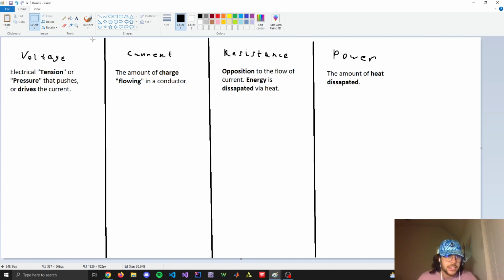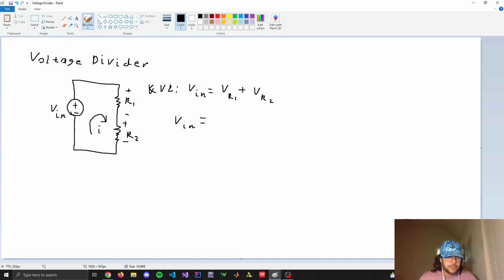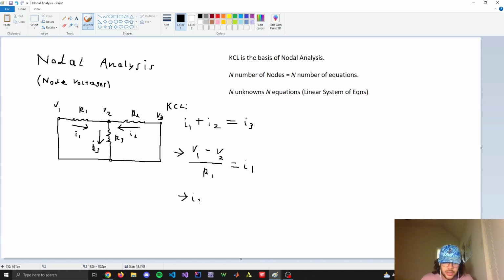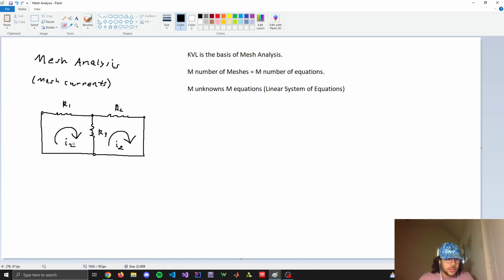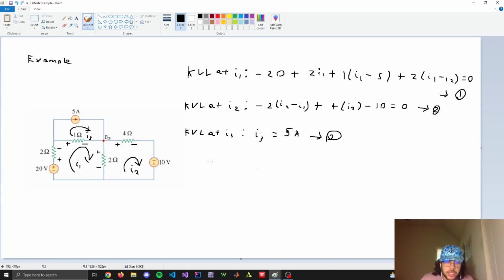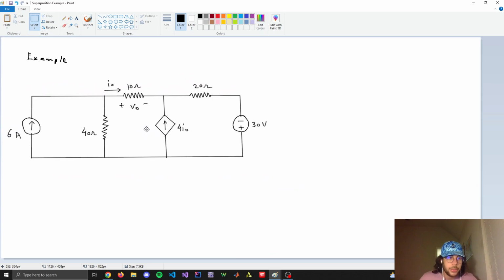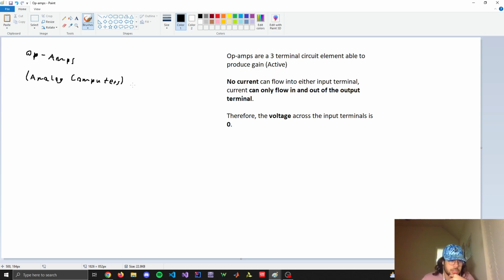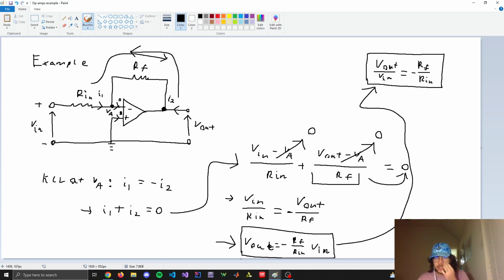Electrical Network Analysis: Review #1 - Spring 2023